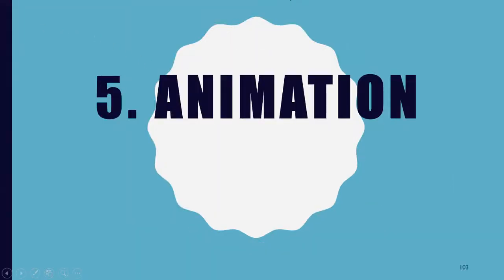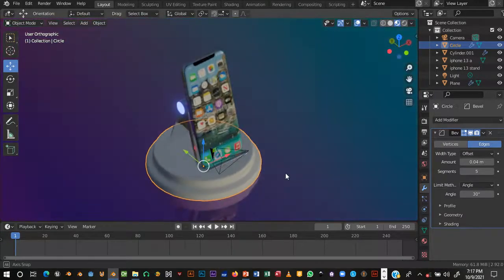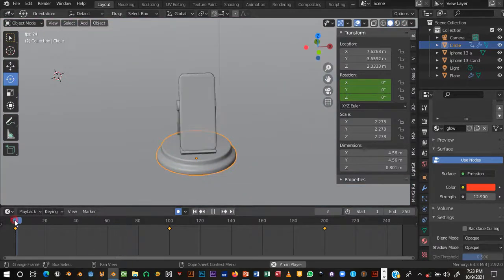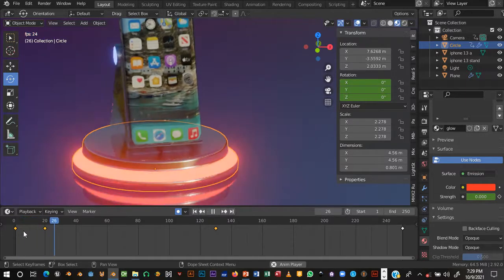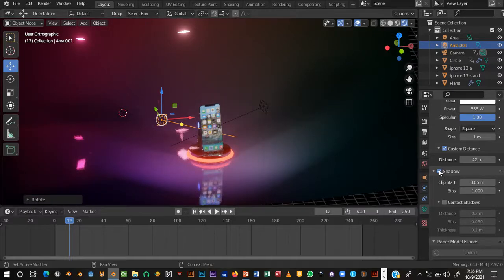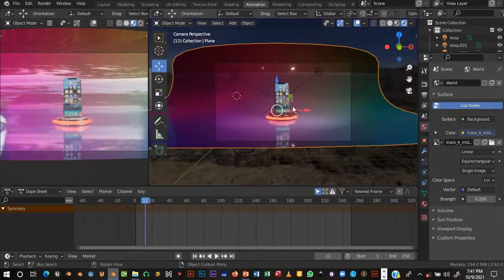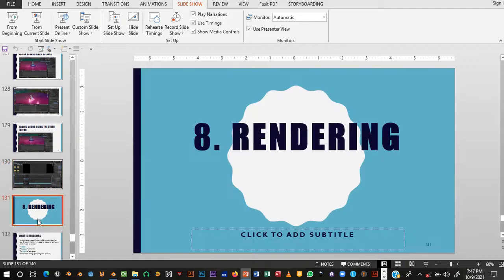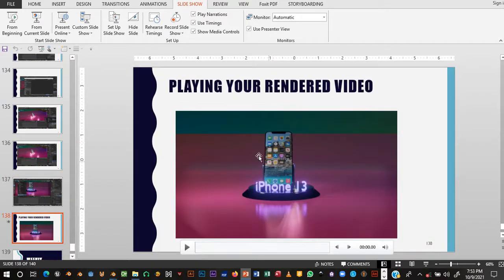week 3 - Mobile Phone Animation, Lighting, Adding Sound and Rendering in Blender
The final part of creating a 3d product animation of the a mobile phone.

1. Animation

2. Lighting

3. Adding Sound

4. Rendering

This is the third part of this video